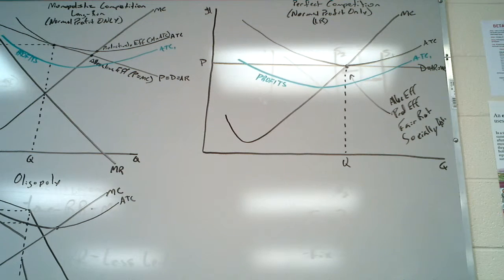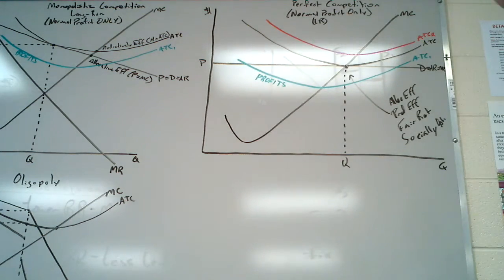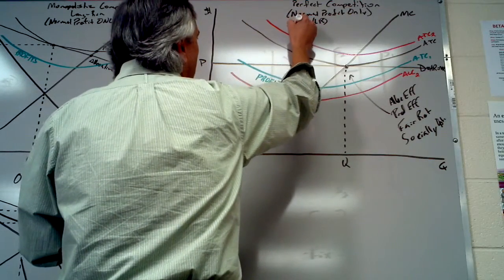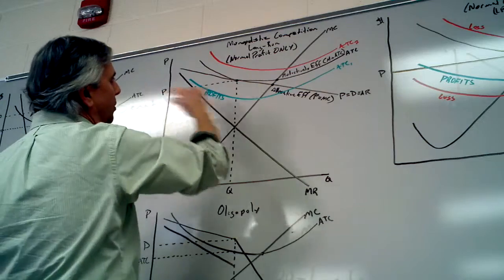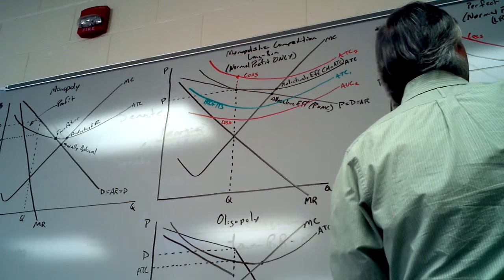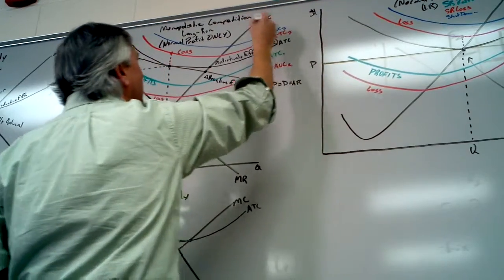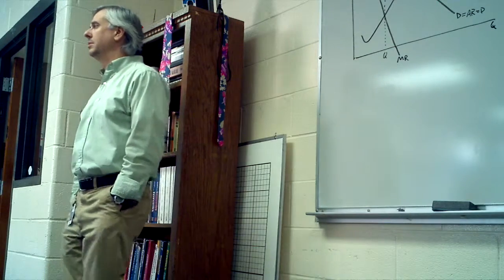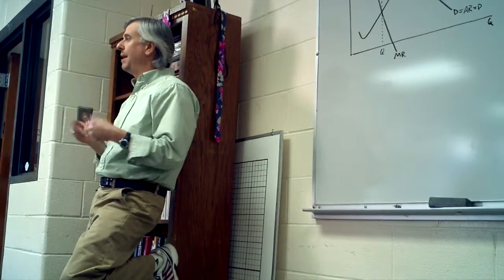AP Microeconomics Unit 3b Review (part 2)